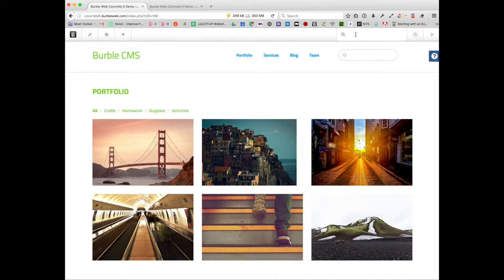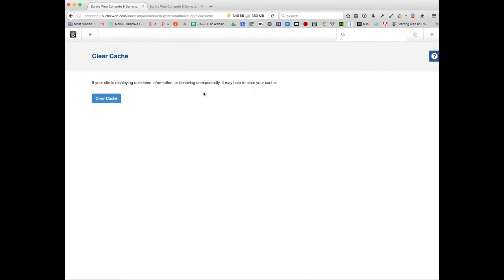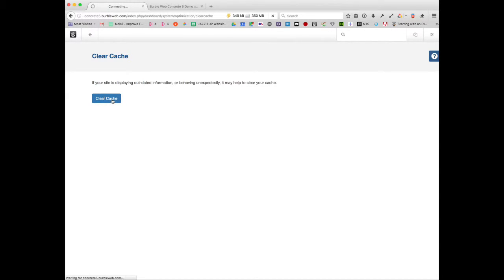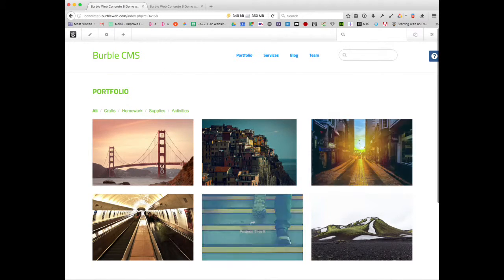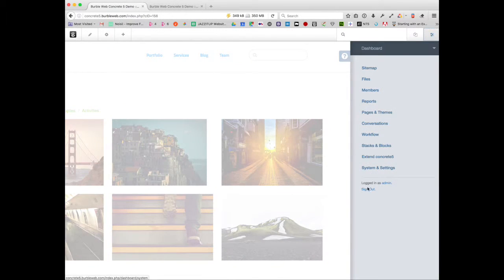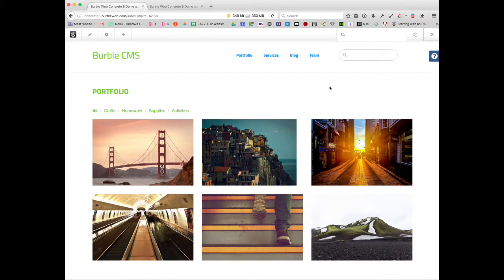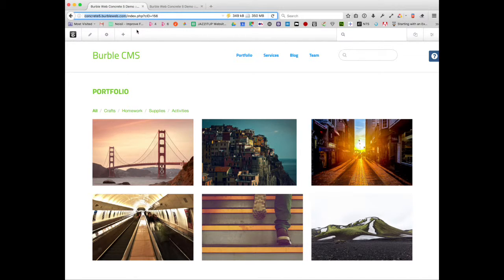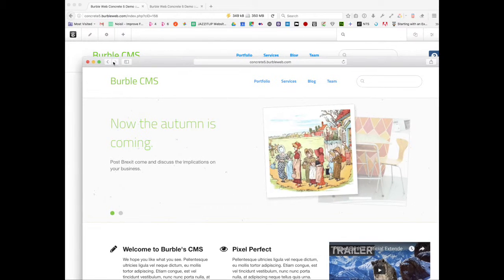4 Concrete 5 7 Clearing Cache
Editing your website with Concrete 5, you may need to clear the cache to see the latests changes.